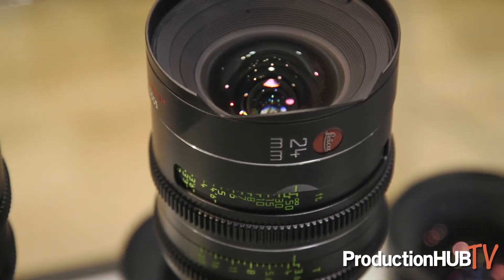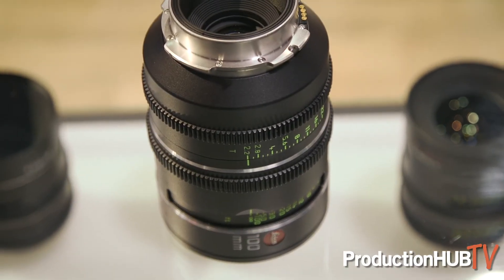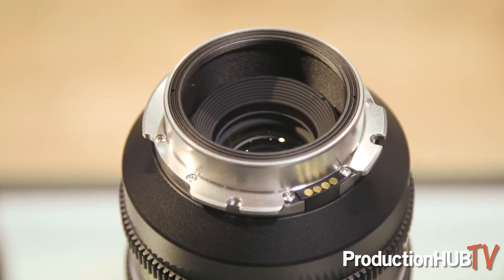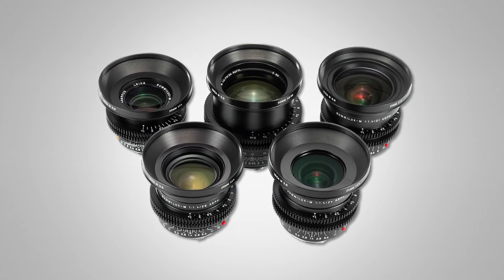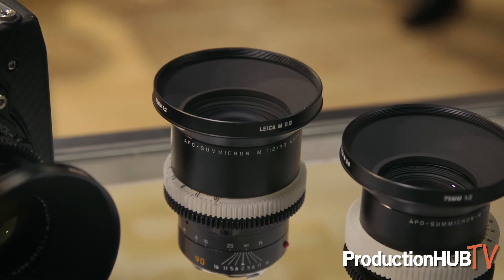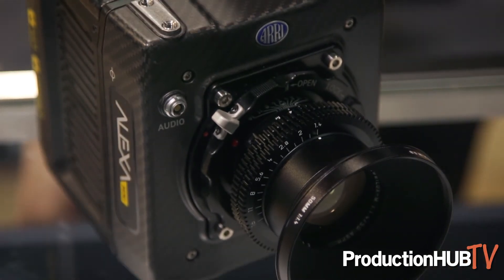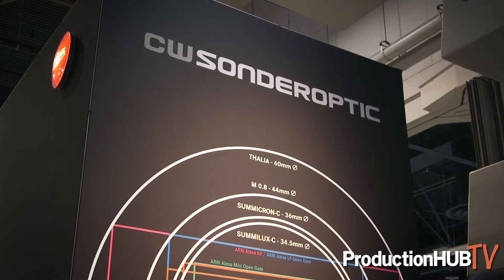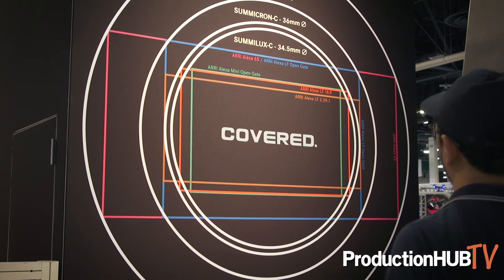CW Sonderoptic Creates Lenses for Large Format Sensors at NAB 2018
An interview from the 2018 National Association of Broadcasters Convention in Las Vegas with Seth Emmons of CW Sonderoptic. CW Sonderoptic, sister company to Leica Camera, designs and manufacturers premium cinema products including the Leica Summilux-C and Leica Summicron-C prime lenses. In this interview Seth talks with us about their solutions to meet the needs of growing demands for Full Format & Large Sensor Sensors.

The Leica Thalia Prime Set from CW Sonderoptic includes the following focal lengths: 24mm, 30mm, 35mm, 45mm, 55mm, 70mm, 100mm, 120mm, 180mm . Each lens features a 60mm image circle to cover an ARRI ALEXA 65 and other large format cine cameras. They include a PL mount and support /i Technology metadata through mount contacts. The lenses are compact and feature a uniform 95mm front outer diameter. With a range from 24mm to 180mm these lightweight Thalia lenses include what CW Sonderoptic calls a unique always-round iris design for a smooth, distinct bokeh which is full of character. Although these are not vintage glass elements they can pair well with digital sensors. The manufacturer labels them as smooth and clear without being overly sharp.

The Leica Thalia large format cine lenses will soon be available in ARRI’s new LPL mount. Currently available in PL and ARRI XPL mounts, manufacturer CW Sonderoptic is introducing the new mount for compatibility with ARRI’s Alexa LF camera. The LPL mount versions of the Leica Thalia lenses will include electronics for metadata and will be swappable on existing PL or XPL lenses.

The family of Leica M 0.8 lenses is growing with the addition of three new focal lengths: 50mm f/1.4, 75mm f/2.0, and 90mm f/2.0. They join the previous five M 0.8 lenses: 21mm f/1.4, 24mm f/1.4, 28mm f/1.4, 35mm f/1.4, 50mm f/0.95 Noctilux. The three new lenses are expected to begin delivering in Summer 2018 with pricing to be determined.

The Leica M 0.8 lenses are expanding their camera compatibility with interchangeable M mounts for ARRI’s Alexa Mini and Amira cameras as well as the SONY Venice FF camera. The Leica M Mount for ARRI Alexa Mini / Amira cameras is available now directly from CW Sonderoptic’s worldwide sales channels for 790 Euros/1100 USD. The mount can be swapped out just like the PL and EF mounts. Cameras require a one-time hardware replacement of the cover-glass frame and front cover to provide room for the rear of the optics before use. This service can be done by ARRI Service or by personnel who have completed ARRI’s Advanced Service Training.

The Leica M Mount for SONY Venice FF cameras is currently in development by CW Sonderoptic and is expected to be available in Summer 2018 with pricing to be determined.